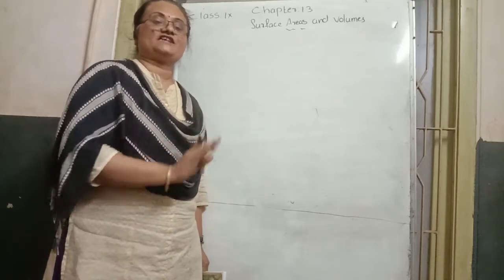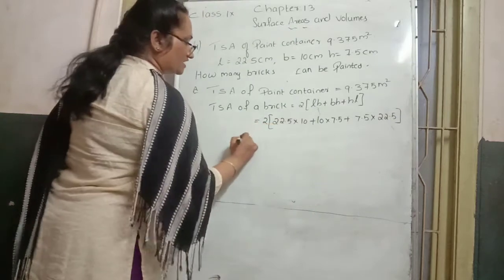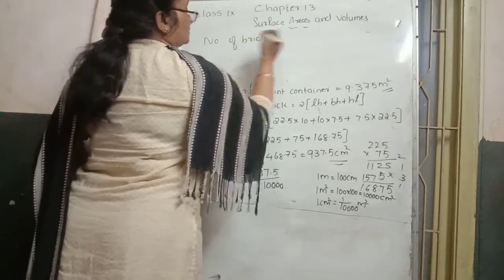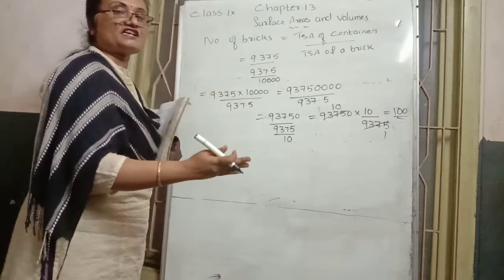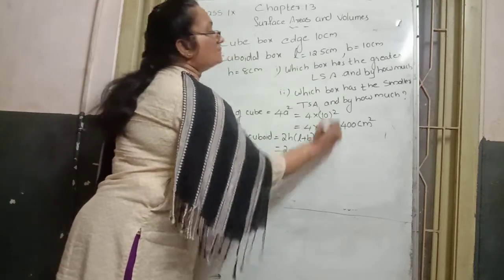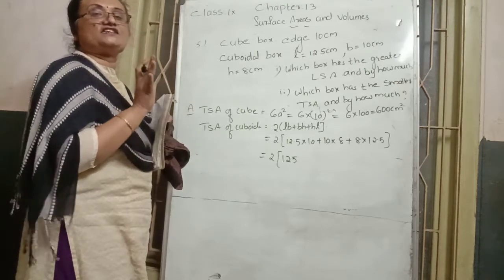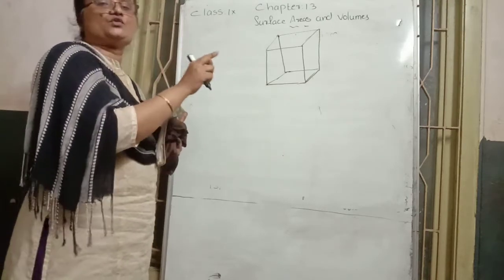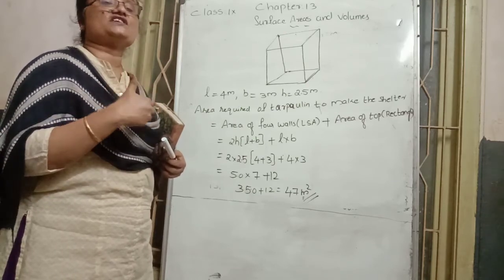9th class math video 37 chapter 13